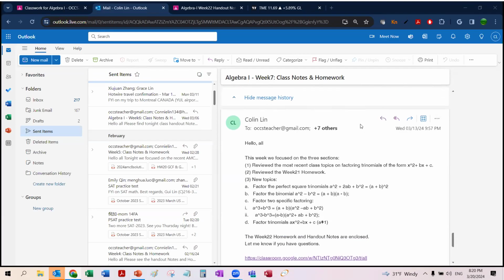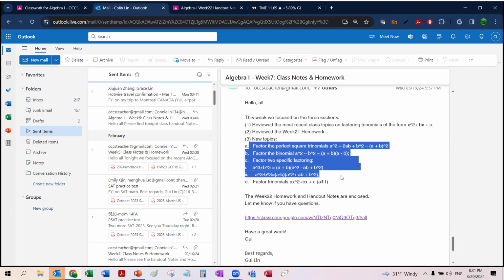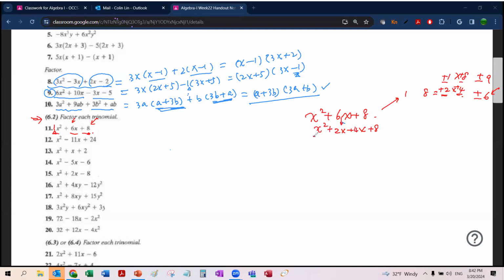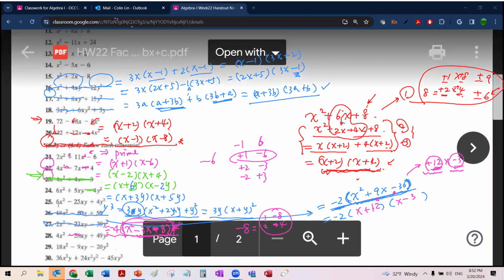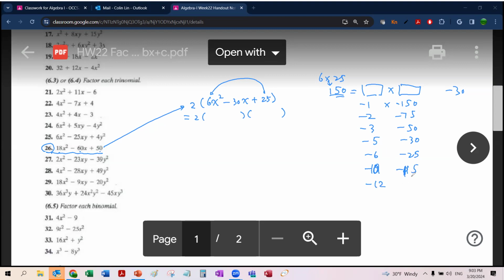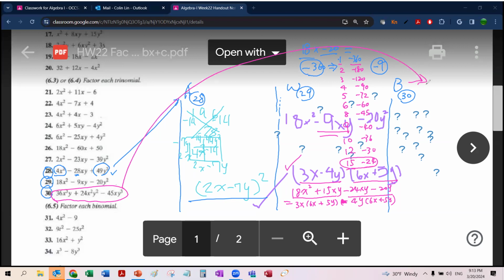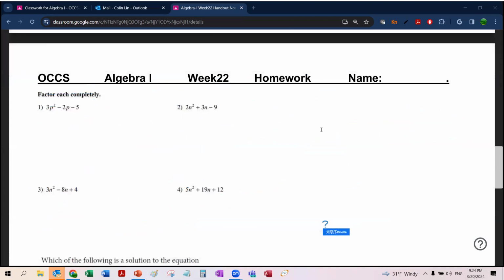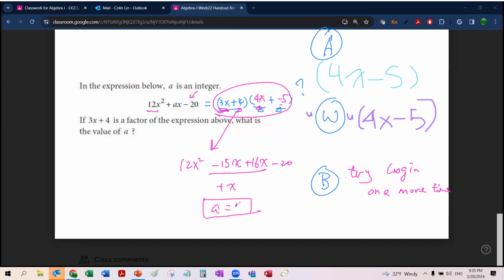Algebra I - Week 8